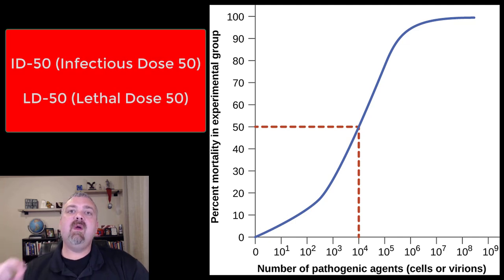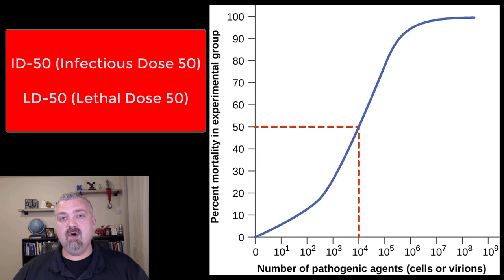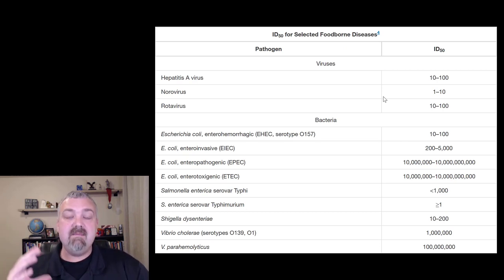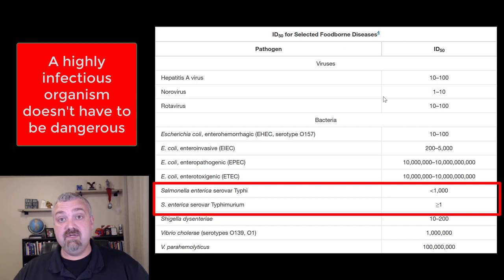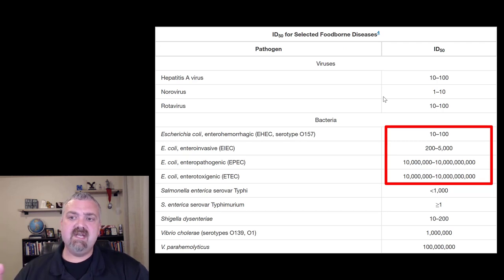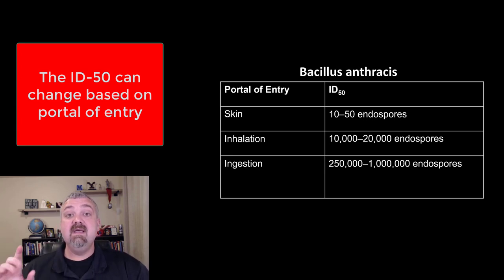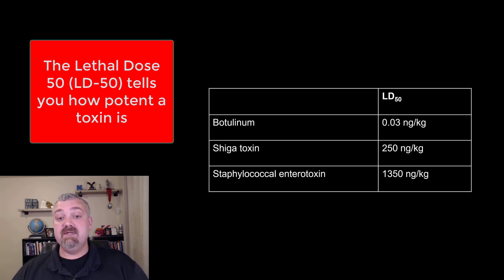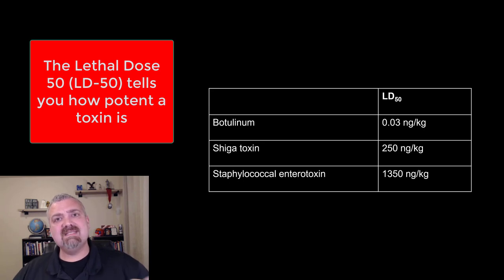ID-50 and LD-50: Microbiology